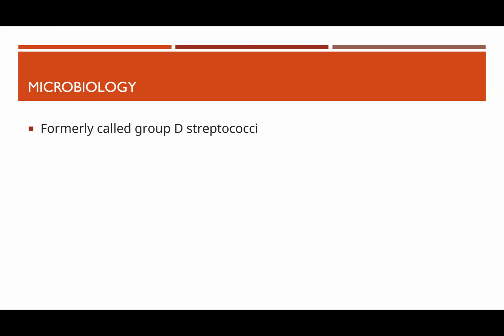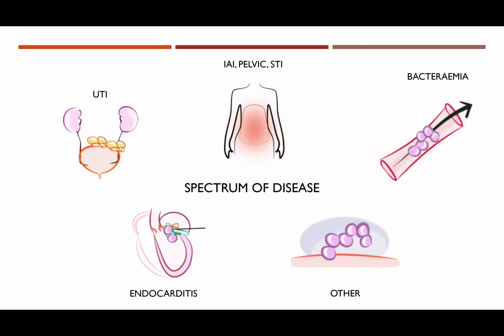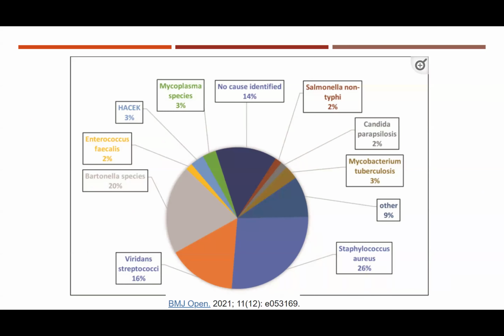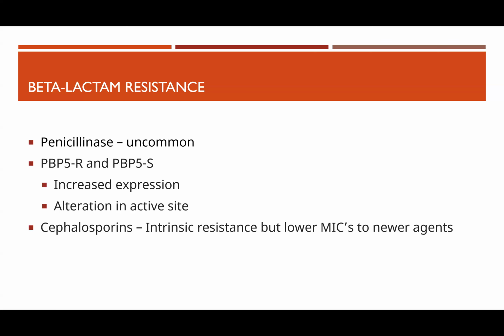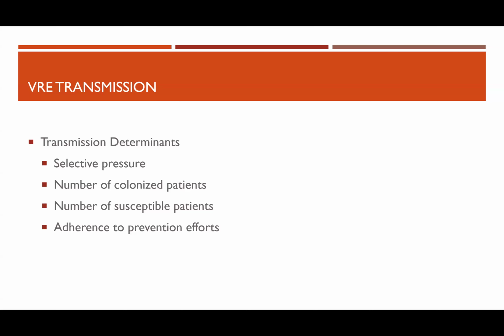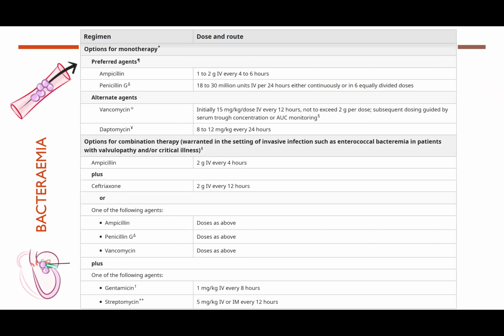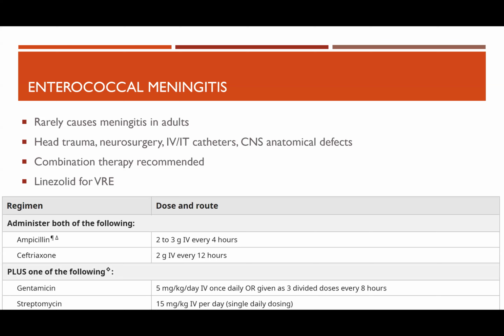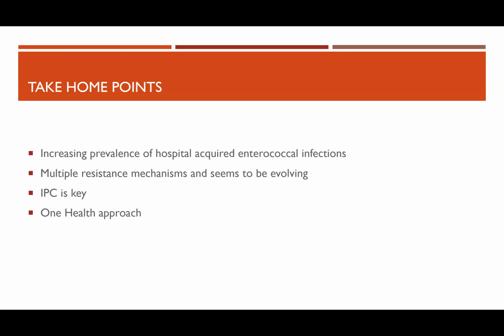Enterococcus: an old dog with new tricks - Tyral Ramsamy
Enterococcal infections can be very difficult to treat, because they are intrinsically resistant to most antibiotics, and can acquire resistance to most of the rest of them. Tyral Ramsamy focuses on local South African epidemiology and resistance mechanisms, as well as the latest therapeutic approaches.